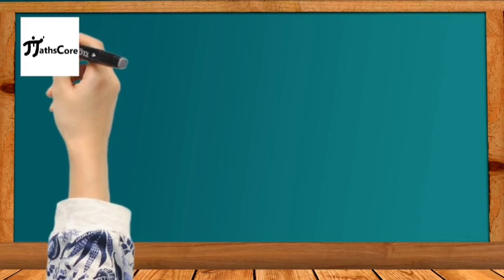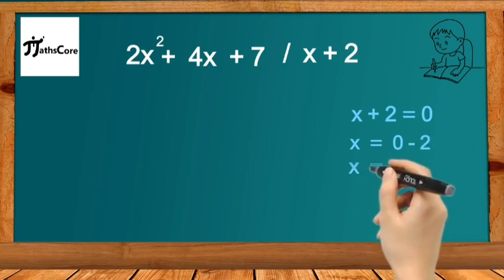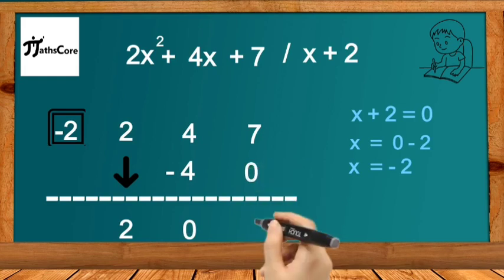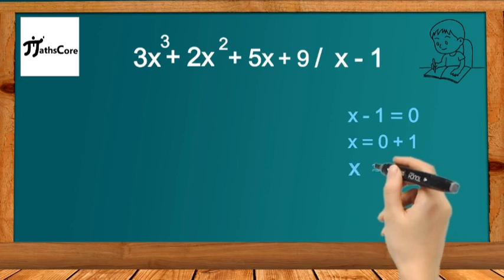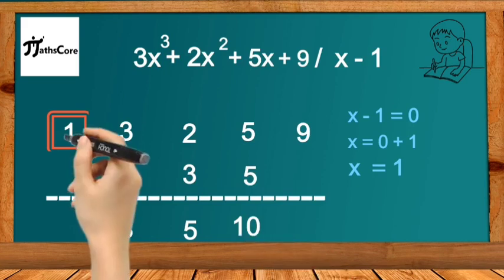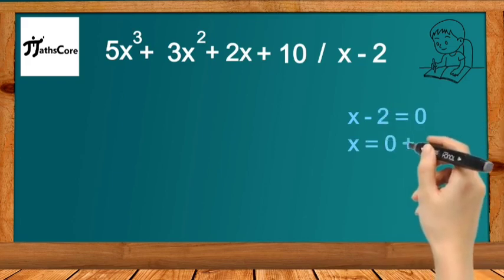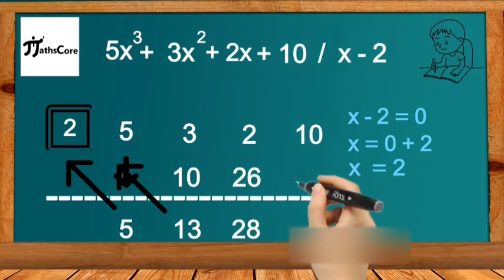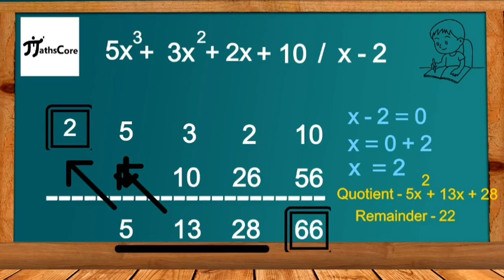Fastest Method of Division | Vedic Math | Division of Polynomial | Day 45 | @mathscore93 | English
In this video you will learn about easy method of Division Of Polynomial.